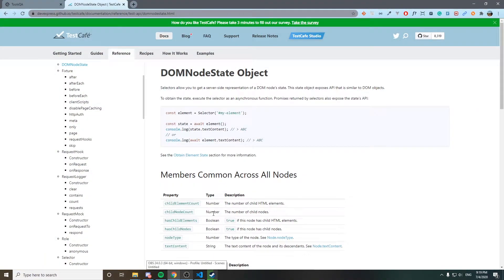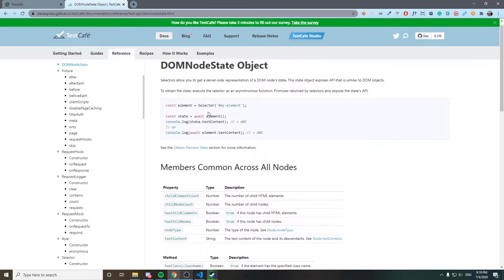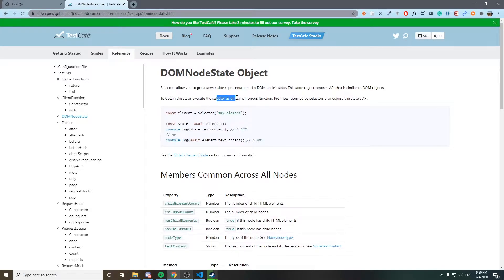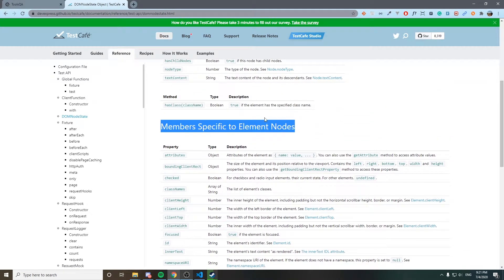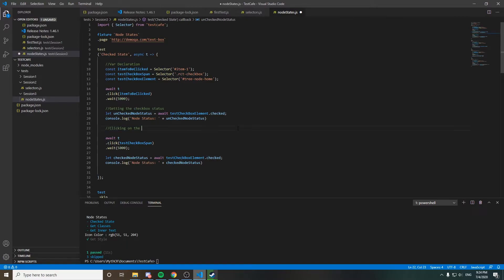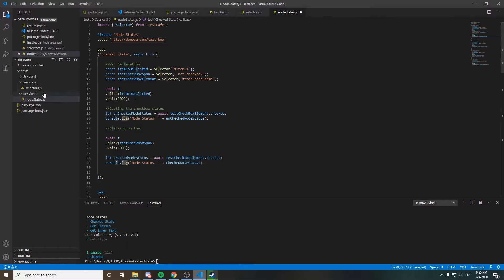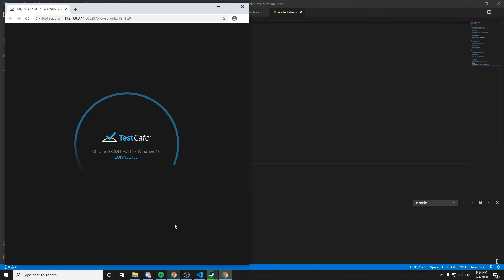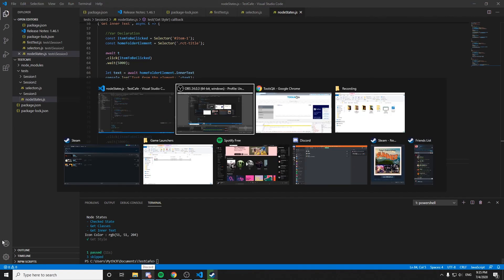🤖 DOM Node State methods | TESTCAFE TUTORIAL For Beginners | #5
Hi there everybody!

In this video you will find a kind of introduction of how you can use some methods to get a node state response.

You can see in this video answers for questions like:

How to know if an element is visible or if it does exist with TestCafe?
How to know the get a class of an element with TestCafe?
How I can get a css style property with TestCafe?

Among other ones.

Hope you find it usefull.

All comments and constructive feedback is appreciated.